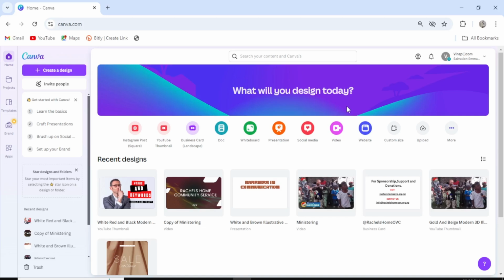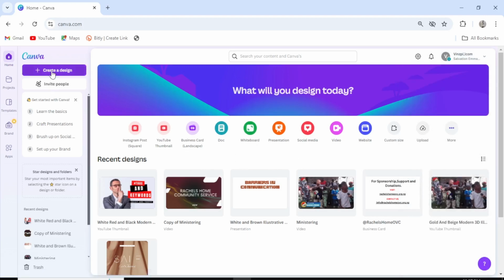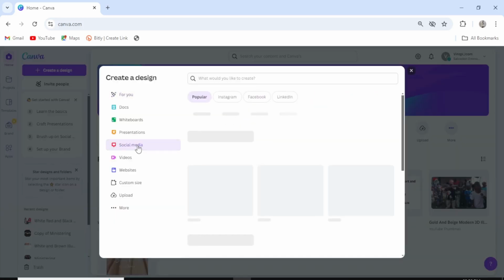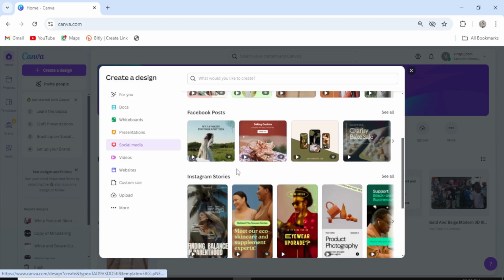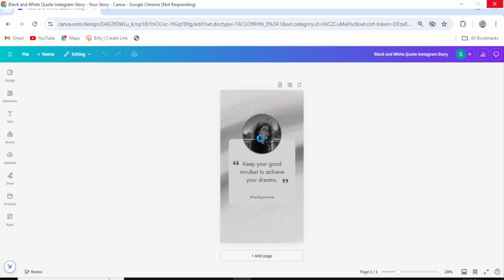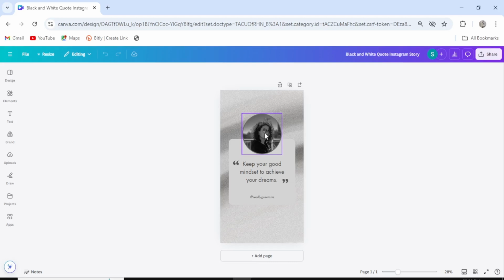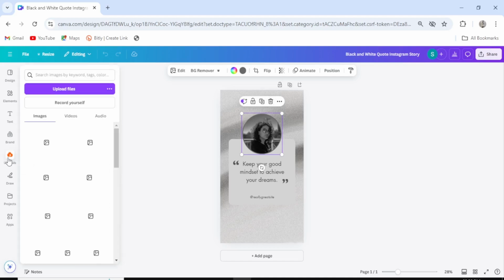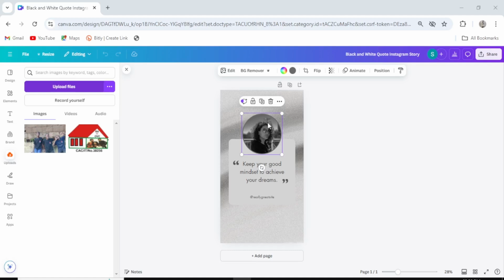How to remove bacground in canva | FASTEST METHOD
Did you know you can easily remove the background of any photo using Canva? It’s a fantastic tool for creating YouTube thumbnails or any graphic where you need to change or remove the background. The best part? No special settings are required!